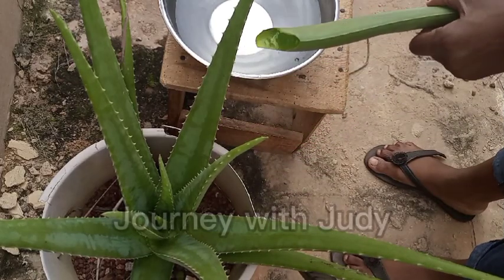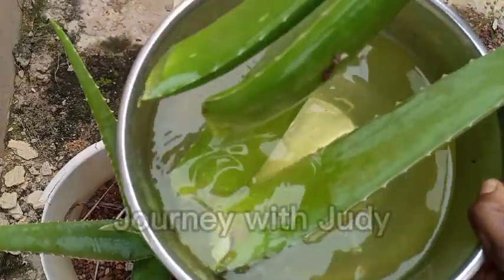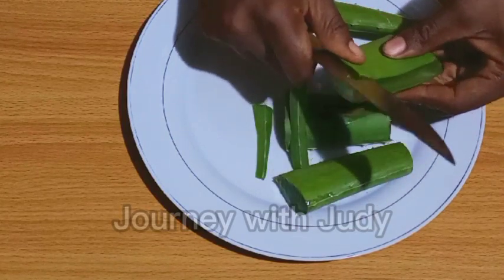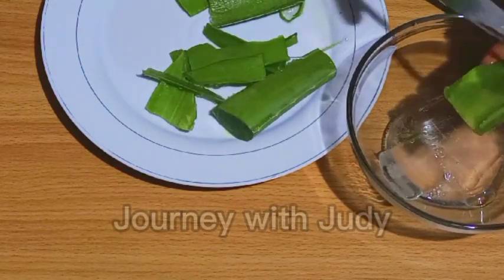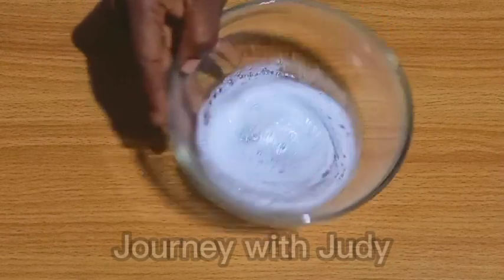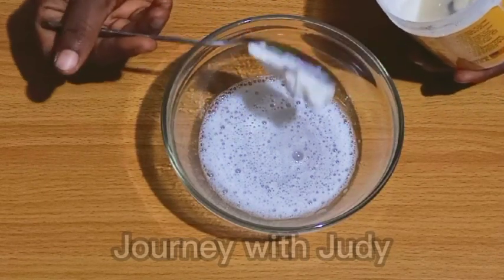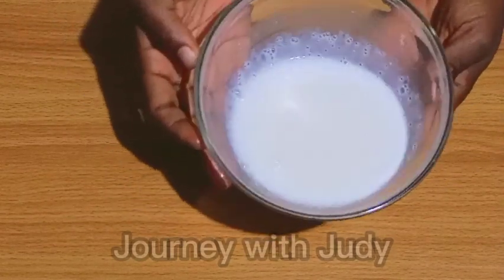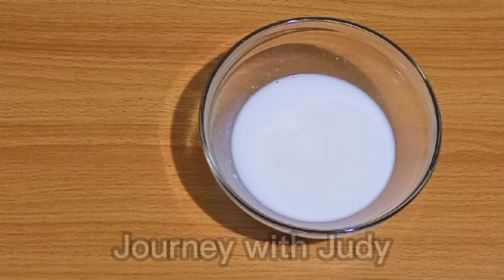Simple remedy to untangle Hair and grow your hair with home ingredients